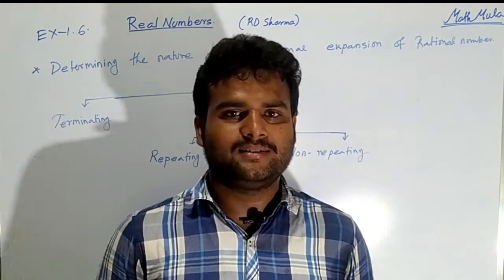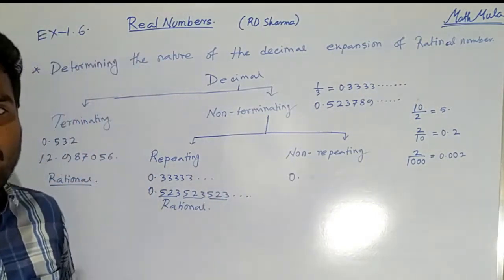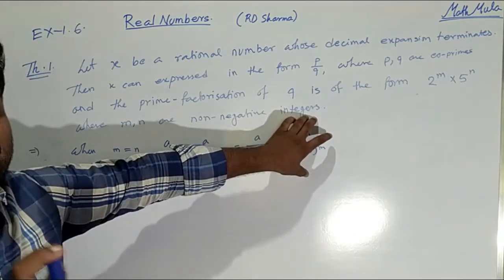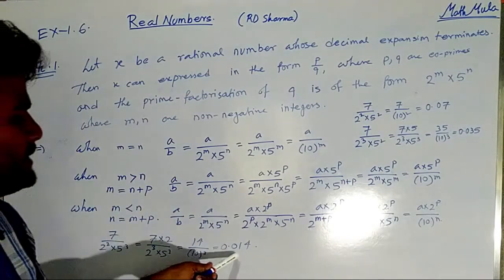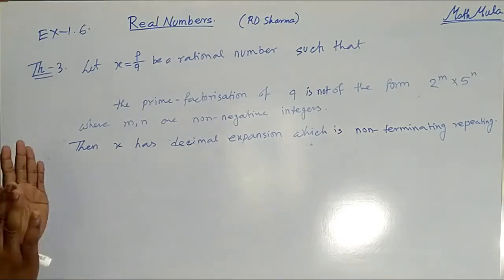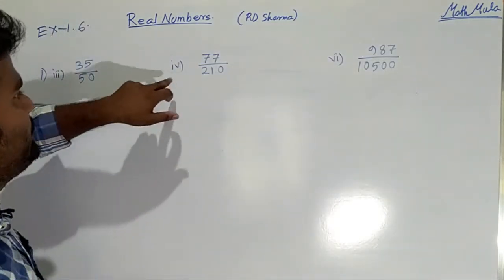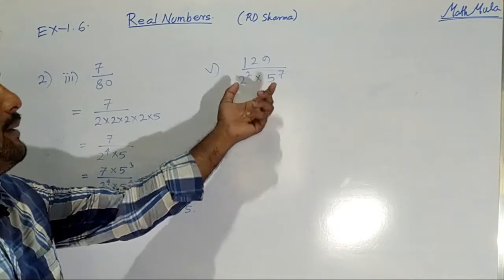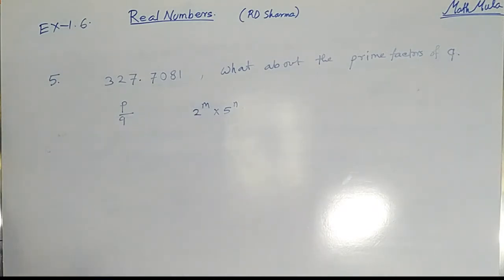real numbers ex 1.6 class 10 || decimal representation of rational numbers || rd sharma sol cbse 10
Hi friends !!!
This video is all about, decimal representation of rational numbers.

In next video I'll talk about polynomials of class 10 cbse.

terminating and non terminating decimal numbers
MathMula
maths with kamaesh sir
solution of rd sharma real numbers ex 1.6
solution of ncert chapter 1 class 10